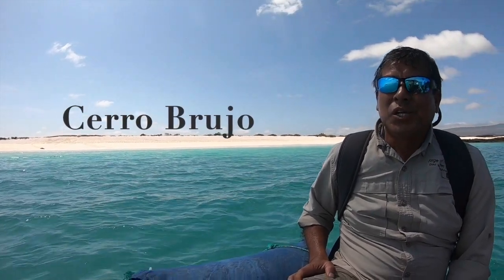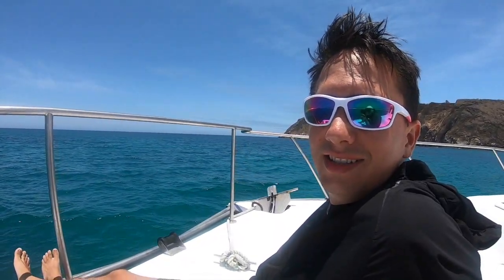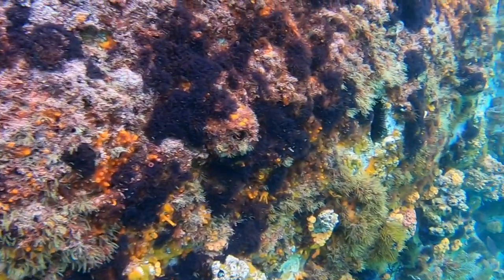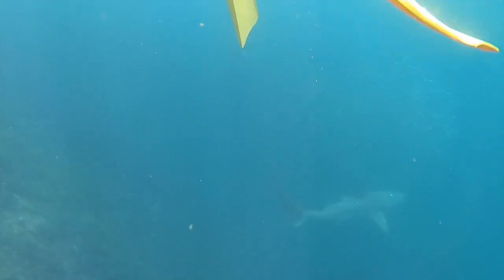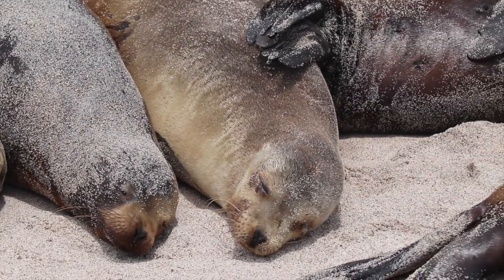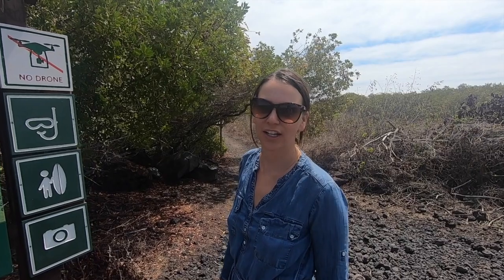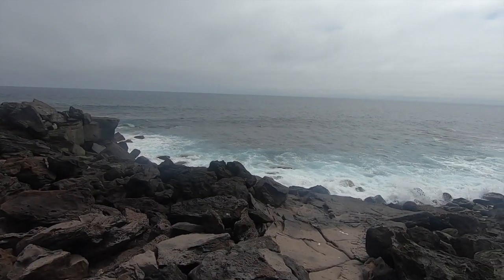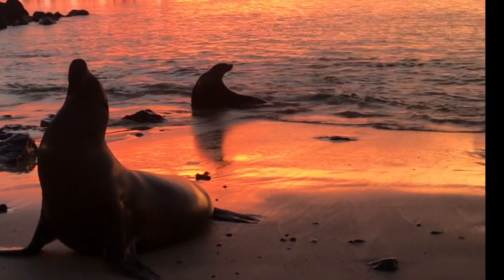Cerro Brujo and Kicker Rock in the Galapagos Islands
In this video, we will show you how to travel to Cerro Brujo and Kicker Rock in the Galapagos Islands. They are only accessible by boat and take a full day to visit both by tour.

Cerro Brujo is the most beautiful and famous beach in the Galapagos Islands. Its sand is extremely powdery soft and is made from dead coral. The water there is crystal clear and bright blue. There are some tidal pools and it's a great beach for swimming, snorkeling, or capturing that perfect photo. There are some seals, marine iguanas, and other wildlife. It is a nesting ground for sea turtles and marine iguanas as well.

Kicker Rock is located 20 minutes away from Cerro Brujo by boat. Kicker Rock is the most interesting place to go snorkeling in the Galapagos. The rock is surrounded by water and has caves going through it from one side to the other. Kicker Rock stretches high out of the water and goes extremely deep, you can't swim to the bottom unless you are in between the two cracks of the rock. The rock is shaped like a shoe, this is why they named it Kicker Rock. You can expect to see a wide variety of fish, galapagos sharks, white tip reef sharks, black tip reef sharks, and if you are lucky it is possible to see dolphins, whales, and sunfish or mola. The snorkel tour costs around $110 USD and Diving can range from $150-$190 depending on the diving company you go with.

Darwin Bay is accessible by walking or hiking from the center of town in San Cristobal. The walk only takes about 45 minutes to an hour, there are beaches along the way for swimming and you can get some great views from the top of the mountain. When you get to Darwin Bay, you climb down a bunch of steps and then you access the water from the rocks. The water there is a little cold, but it's extremely sheltered and calm and there is almost no current. You can expect to swim with turtles, marine iguanas, seals, fish and if you look closely, you will find stingrays, eagle rays, and on occasion dolphins if you are lucky.

You may want to also consider taking a hike to Lo Loberia. You can take a taxi to the entrance for about $4 and from there it's an hour's walk each way. There are amazing viewpoints and you can stop and swim at the beach or snorkel there if you want. There are plenty of sea lions and birds and of course marine iguanas and other species of lizards.

This is the last island we visited in the Galapagos, we now will make our way back to San Cristobal and from there take a plane to Guayaquil. Next on our bucket list is Peru!

We got all new gear for our new adventure and trip around the world. If you are looking for an upgrade or want to get started as a new vlogger, check out the gear below.

Go Pro
Travel Tripod
Vlogging Tripod

We're Meghan and Quincy,  we're high school sweethearts and just recently got married. We're from Vancouver, Canada, we sold everything we owned and left our home behind to travel full time.

Follow us and we'll share our adventure and suitcase lifestyle with you!